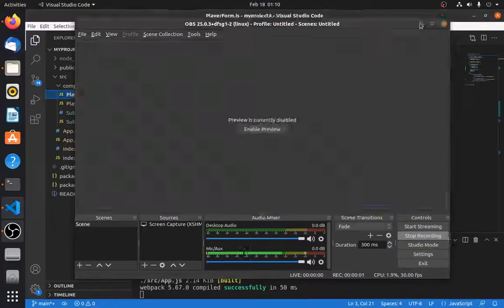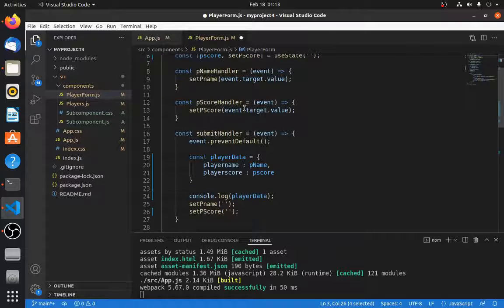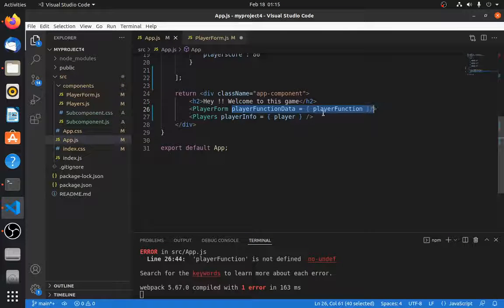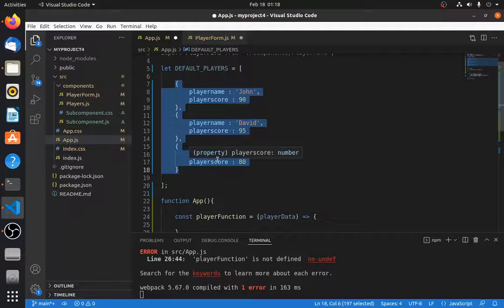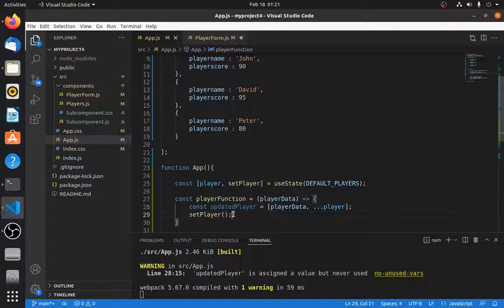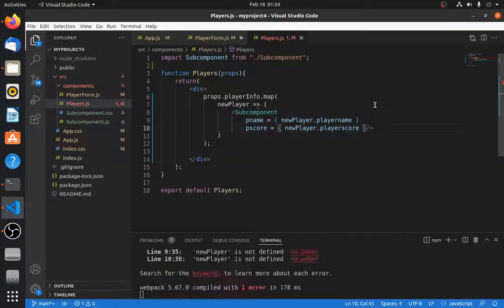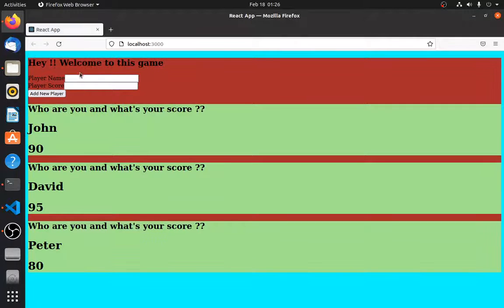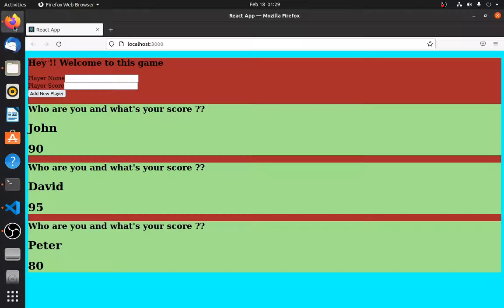Rendering Form Values in REACT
This video shows an example to render input values from a FORM to the Browser and also explains the PROPS mechanism in a Child to Parent manner. Please watch the earlier videos to get a clear understanding of the concepts being used. Also comment if you have any problems in understanding the concepts I have taught.